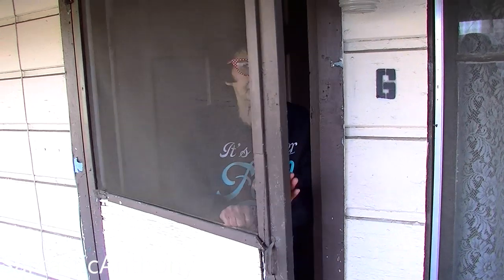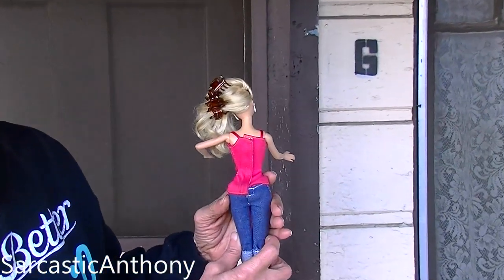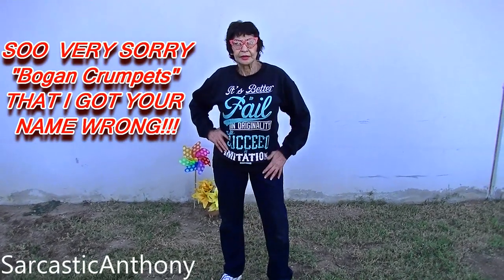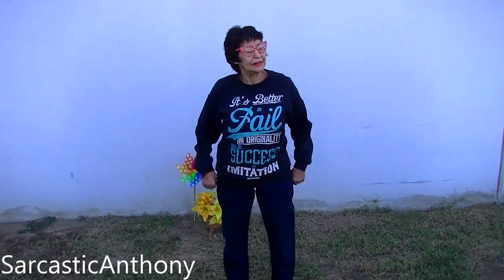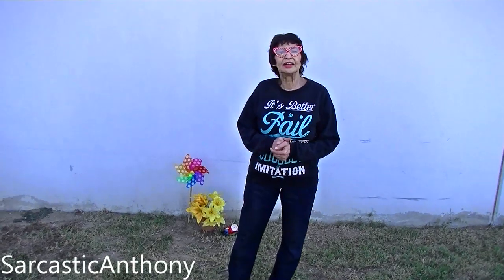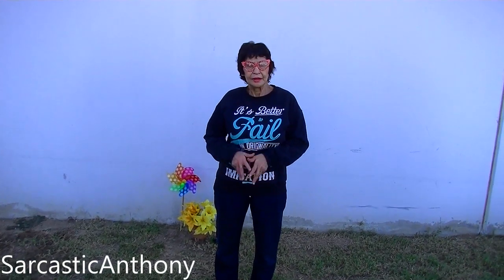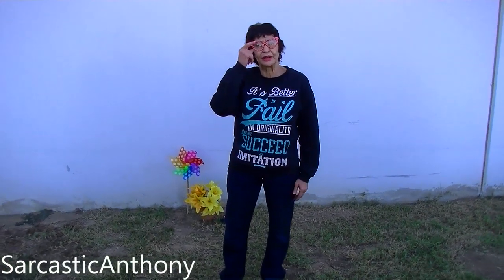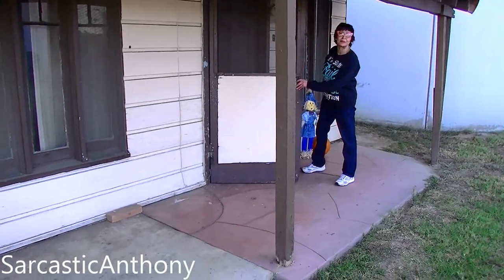My Crazy Neighbors Dolls Hair Is Ready To Show! My Neighbor Blanch Answers Viewers Questions!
My crazy Neighbor Blanch set her dolls hair with rollers and is now ready to show what it looks like! My neighbor also answers some viewers questions!

By the way... My neighbor knows that I video record her and that I post videos of her here on YouTube and she doesn't care...she is fine with it. =)